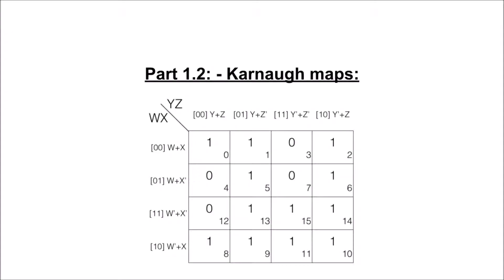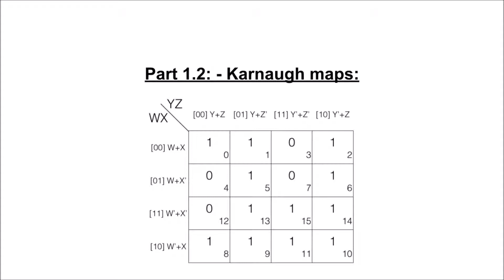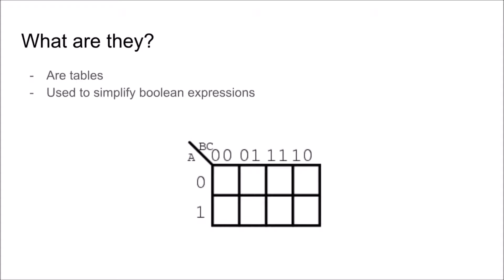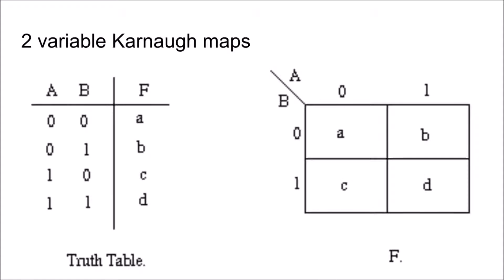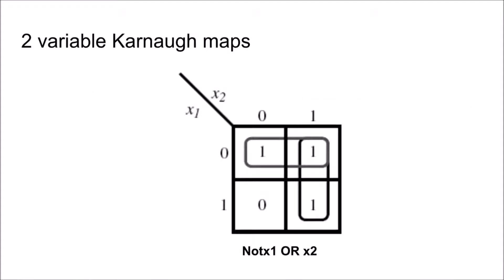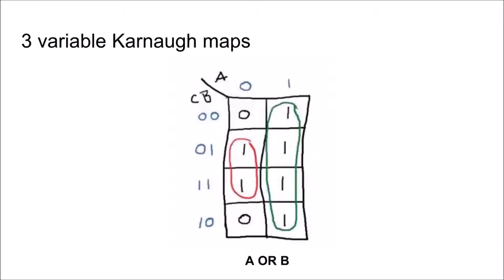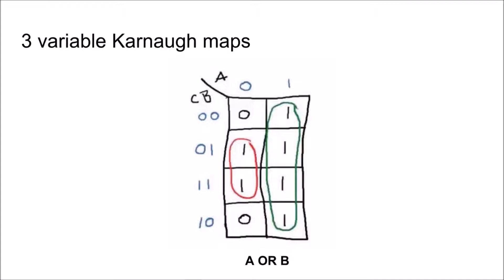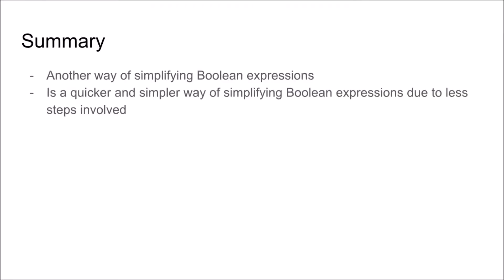Part 1.2: - Karnaugh maps:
Video explaining Karnaugh maps from the OCR A level computing text book.